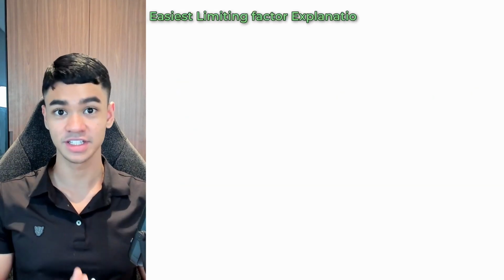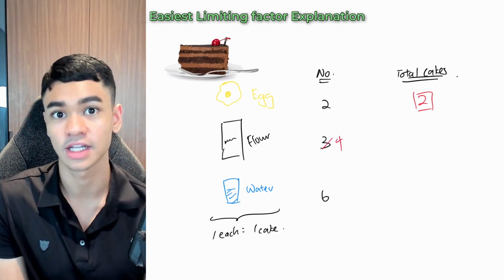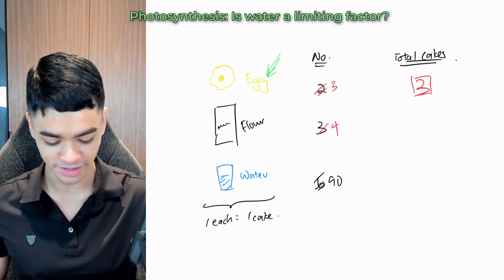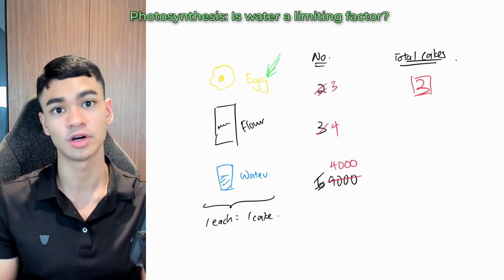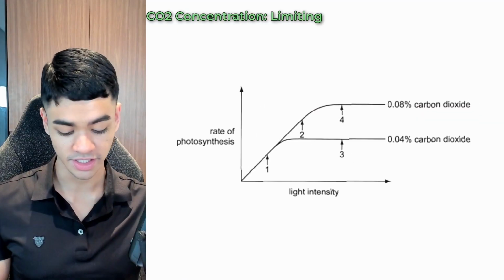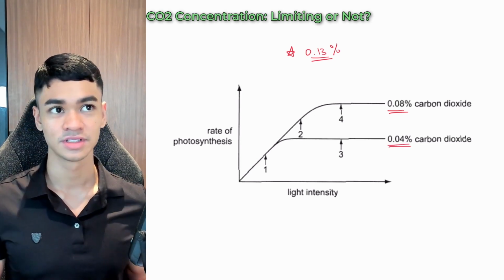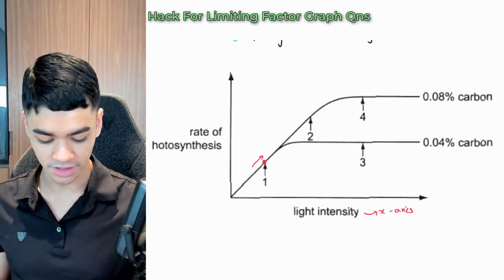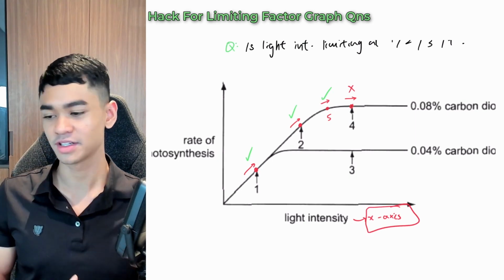We Summarised Limiting Factors For You In 4 Minutes [Mini Crash Course]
O-Level Bio Crash Course: Limiting Factors and Graph Hacks in Minutes.

Limiting factors in photosynthesis can feel tricky—especially when graphs and command words come into play. In this 4-minute mini crash course, Mr Keefe explains the concept using simple analogies that make it stick.

We cover how carbon dioxide concentration, light intensity, and temperature act as limiting factors, and more importantly, how to spot them in exam questions and graph-based OEQs. This is essential for Sec 3 and Sec 4 G3/Pure Bio students preparing for O-Level Biology exams.

ThatBioTutor also provides free Biology resources, including graph analysis tips, memory shortcuts, flashcards, commonly tested questions, and TYS-style answers—everything you need to master this core photosynthesis topic with confidence.

👉 P.S. Need Personalised Guidance To Ace O Level G3/Pure Bio in Singapore? Trial Lesson/Signup